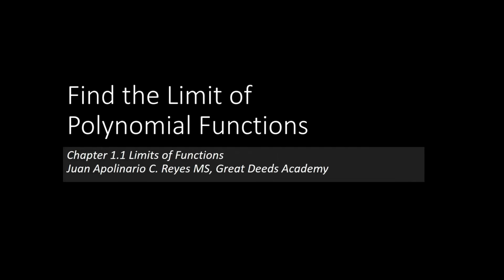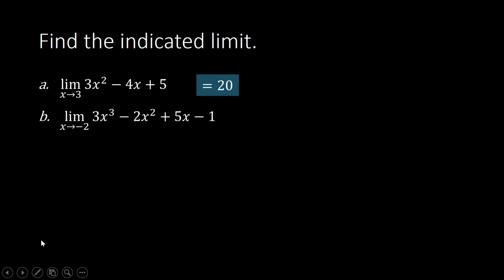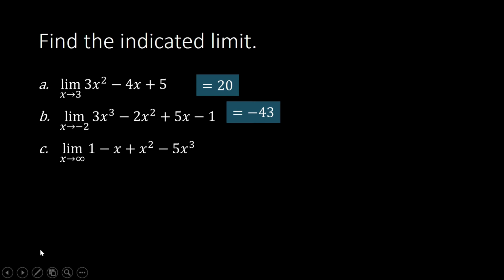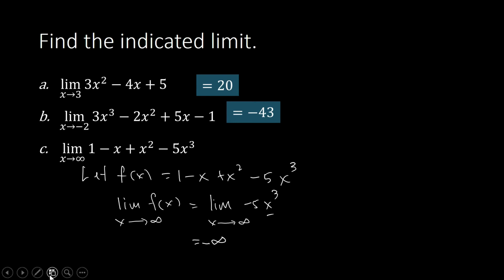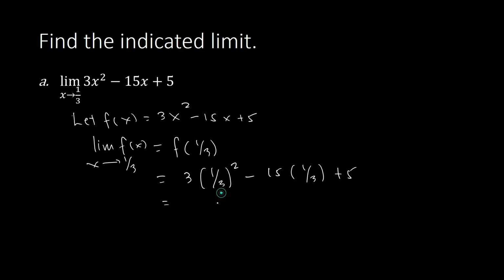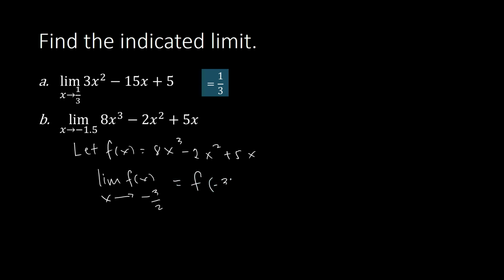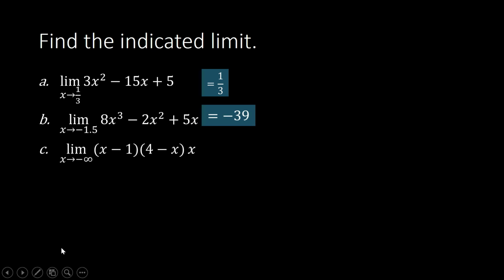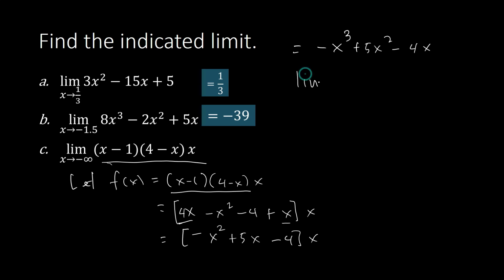Find the Limit of Polynomial Functions (Basic Calculus, STEM)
We shall get the limit of polynomial function. Some of them shows indeterminate forms. The playlists of Great Deeds Academy follow the curriculum guidelines of DEPED and CHED as published in their official websites.